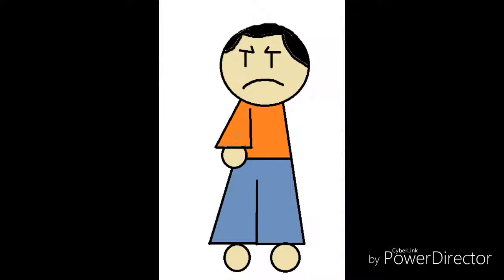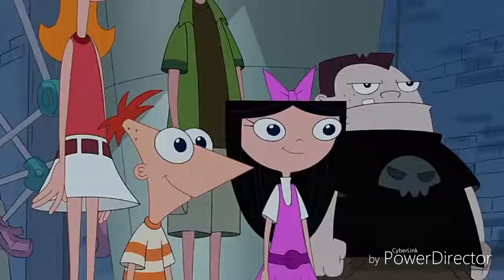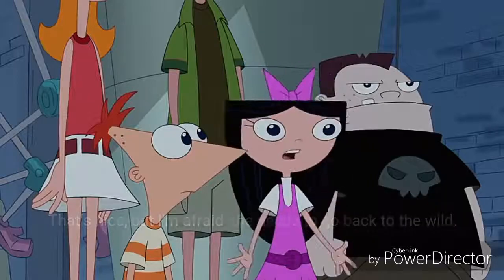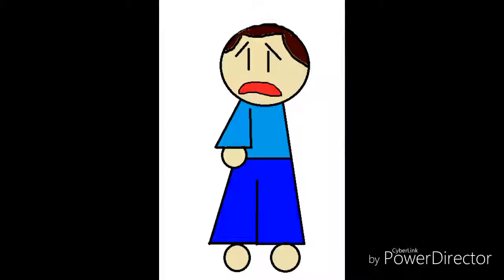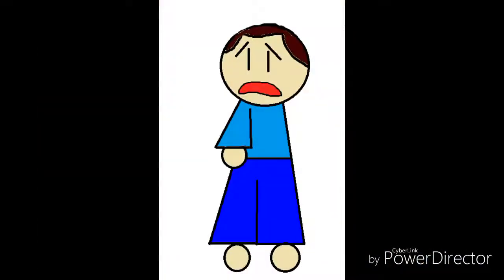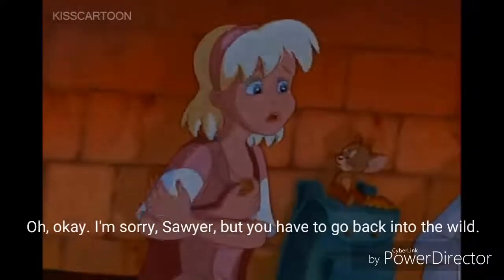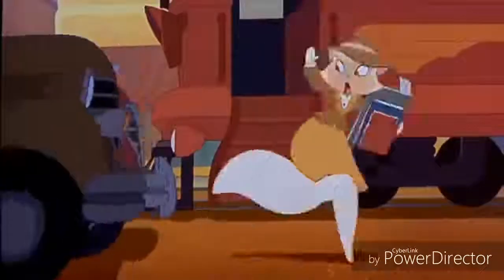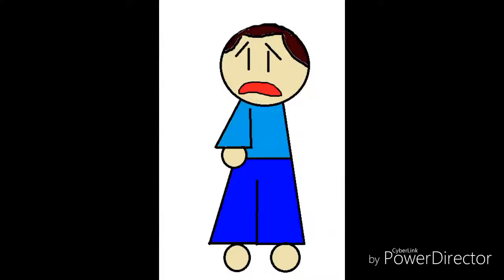Help I'm an Animal - Part 02 (Going Fishing,Sawyer)